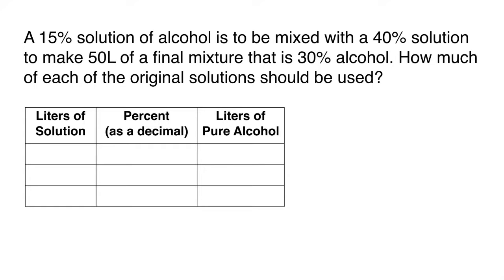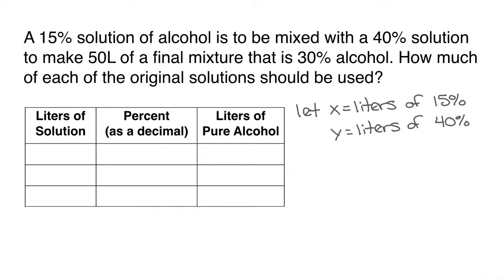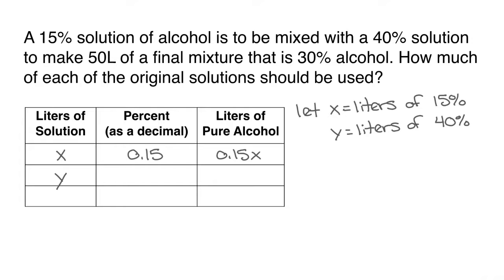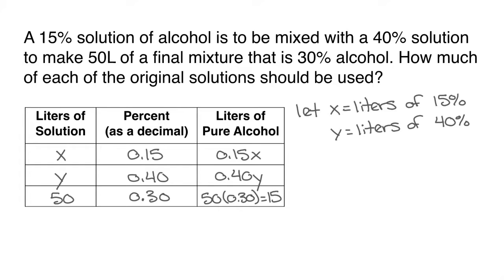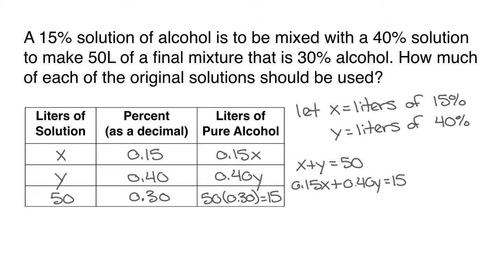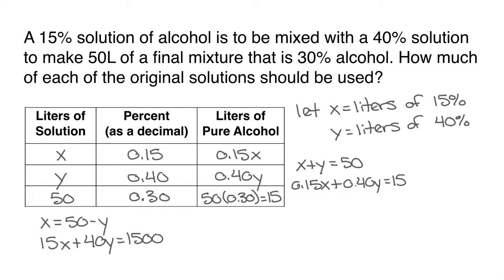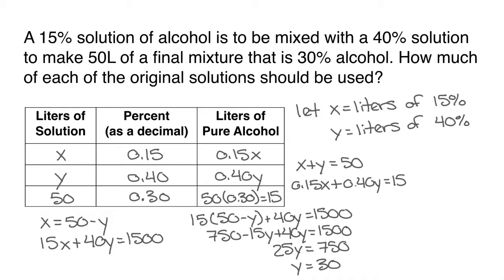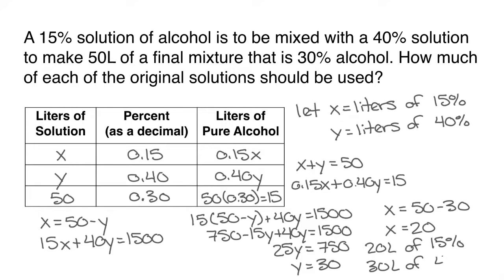Lial Introductory Chapter Test Prep: Ch. 4 Ex. 17